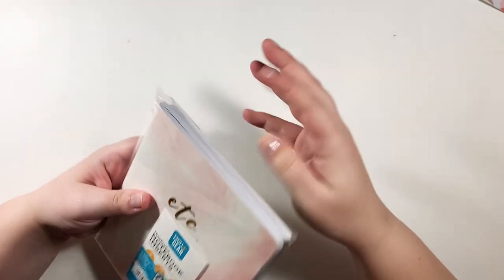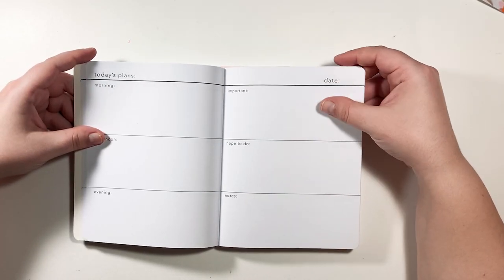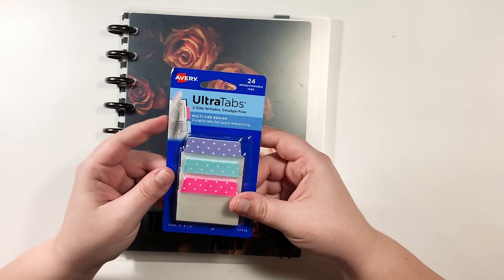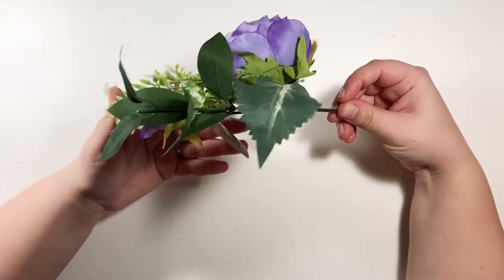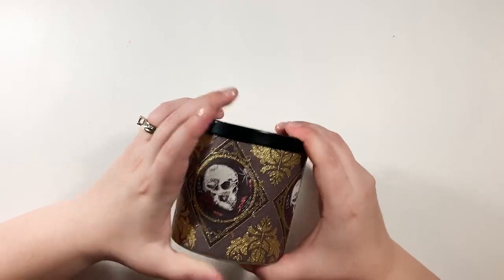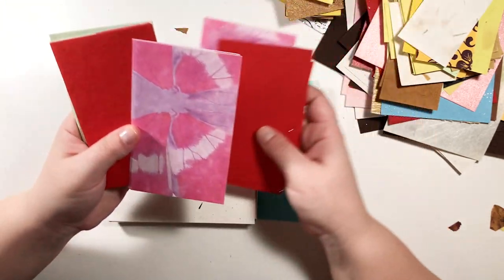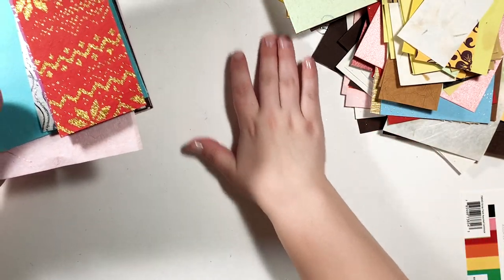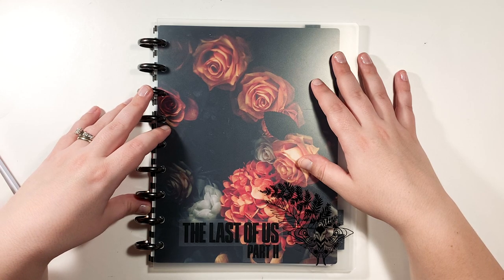Walmart Haul // Pen + Gear B6 TN Inserts, Cardstock, + More!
Thank you for hanging out with me! I hope you enjoyed this video. I am very excited about my new goodies and I am SO excited to start using my Honey B Shop TN!

Thank you to Scrapcraftastic for your video about Pen + Gear TN inserts!